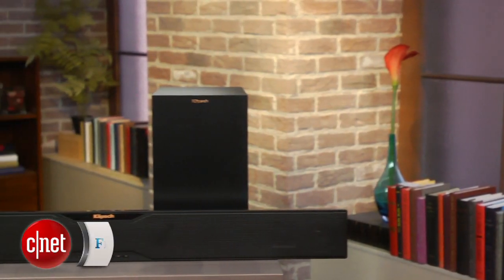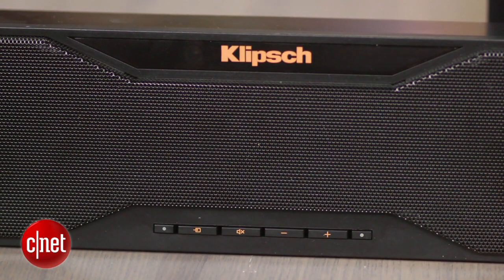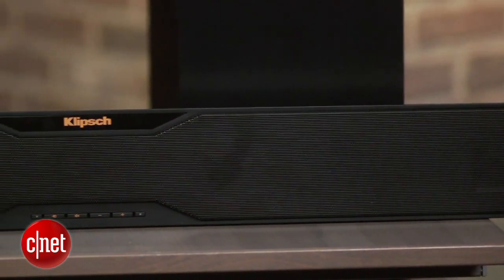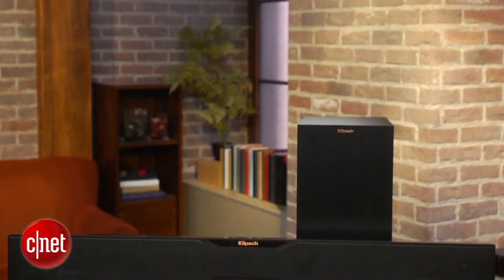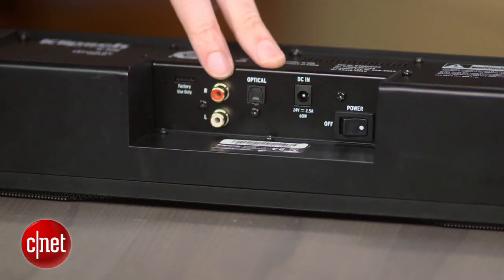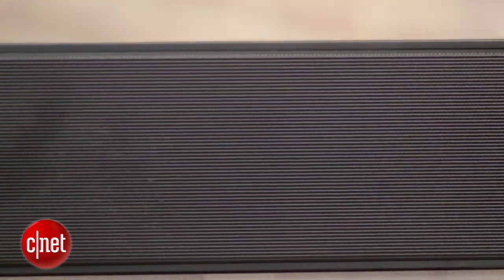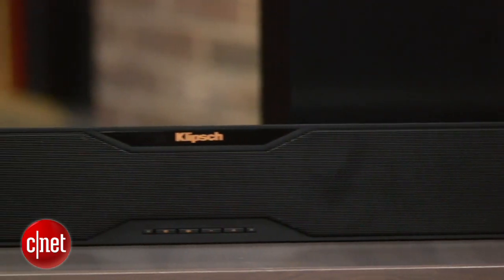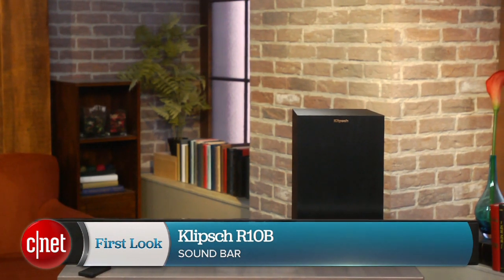Klipsch sound bar delivers sweet sound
The Klipsch R-10B sound bar offers excellent performance in both movies and music but isn't the first choice if you're looking for value for money.